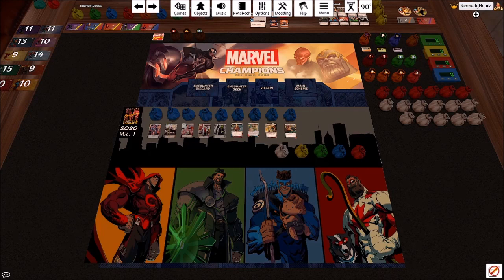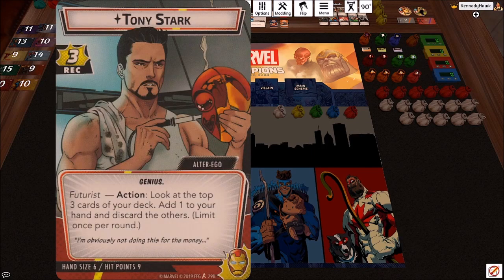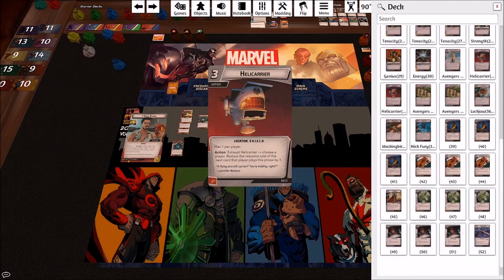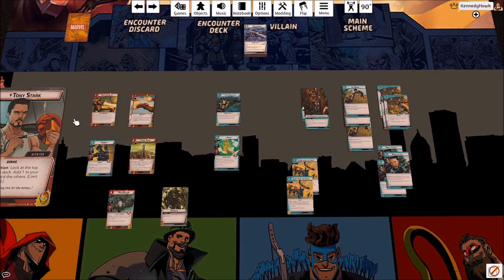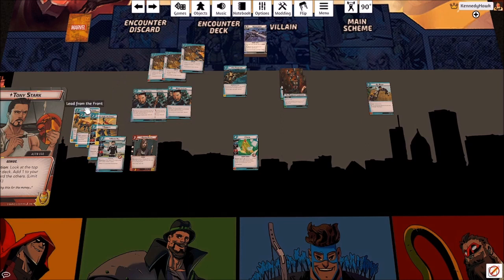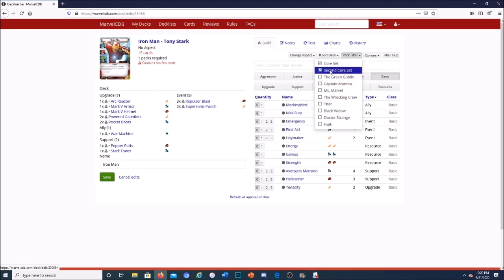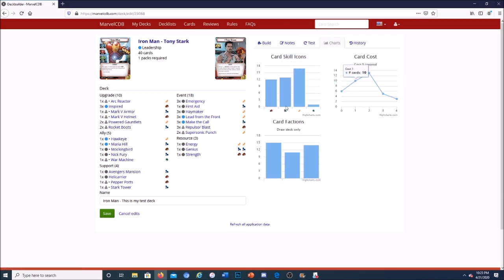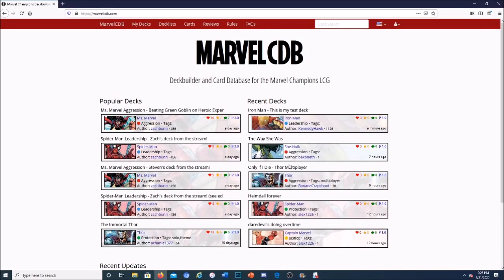Marvel Champions Monthly: Building Your First Deck 1 of 2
Hi everyone, KennedyHawk here from Marvel Champions Monthly Podcast.

I recorded a video to go along with our SHIELD Agent Training series for new players. The topic this time is crafting your first deck. In this video we will craft an Iron Man leadership deck and in the second video we'll play that deck against a villain!